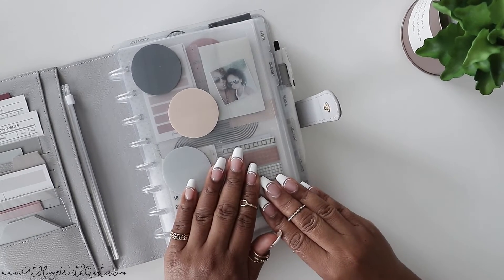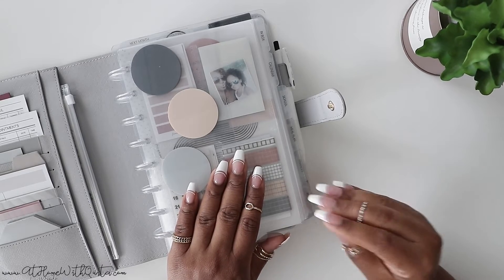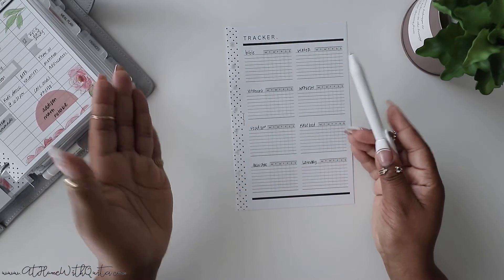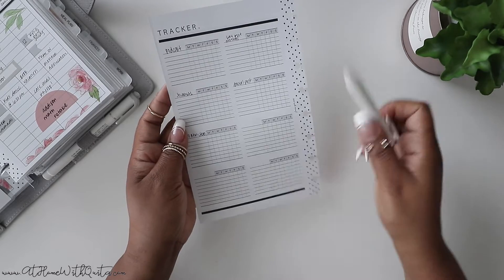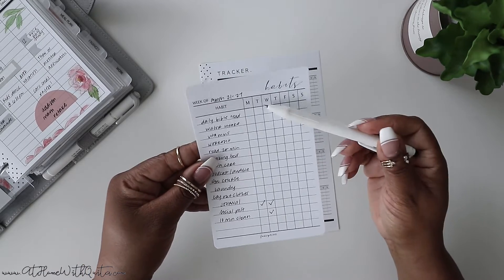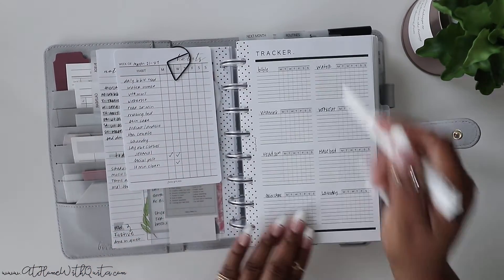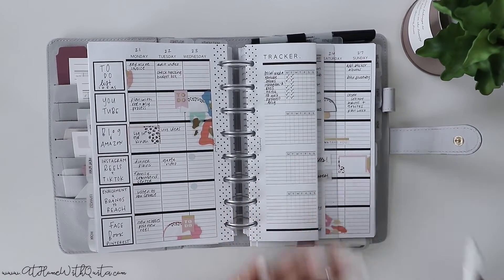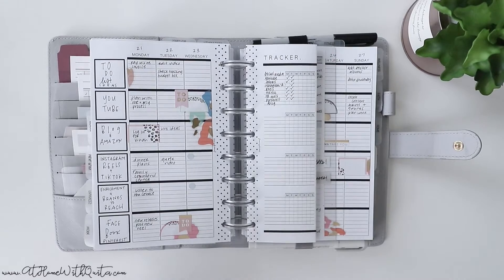How To Track Habits in Your Planner + FREE PRINTABLE | At Home With Quita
Hey There,
Today I am sharing How To Track Habits in Your Planner

0:00 - Introduction